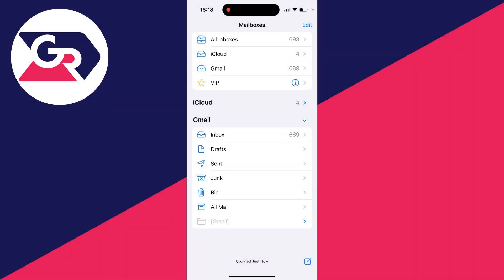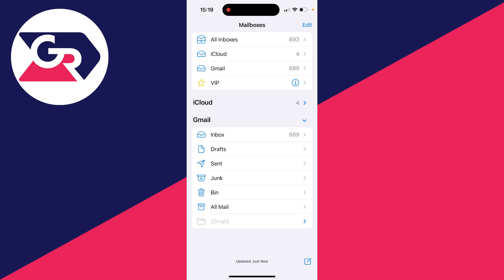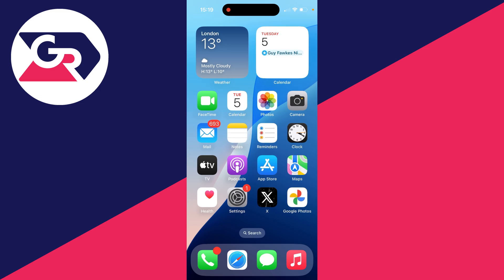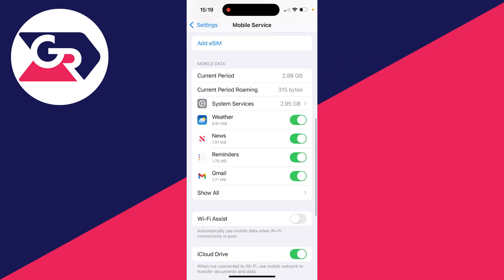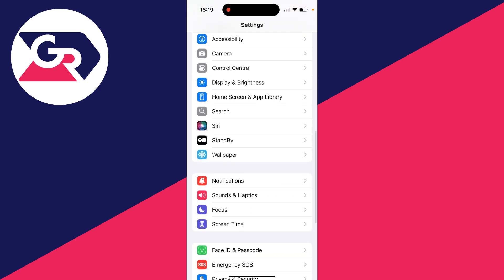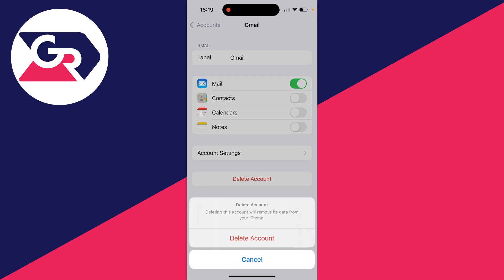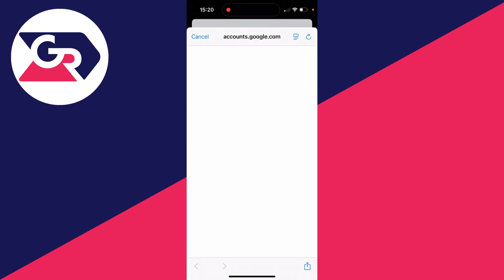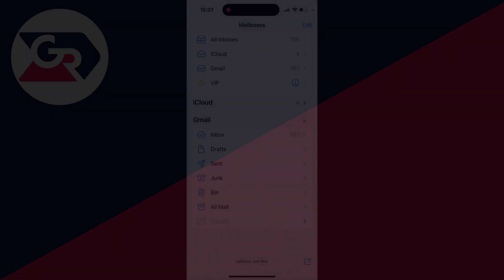How To Fix Not Getting Emails On iPhone - Full Guide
Learn how to fix not getting emails on iphone in this video.

GuideRealm